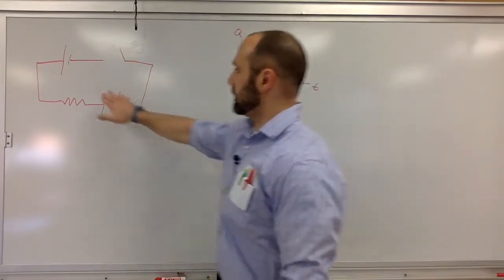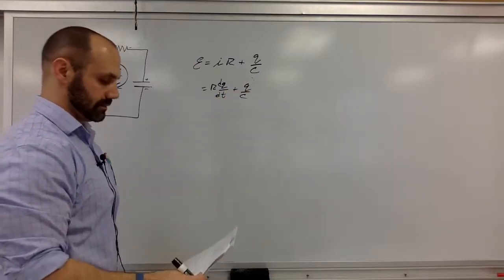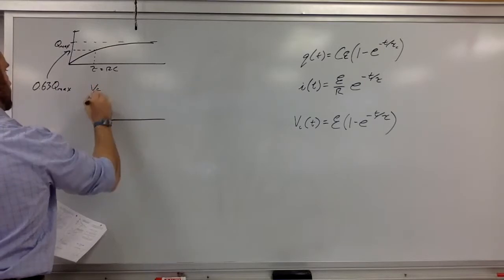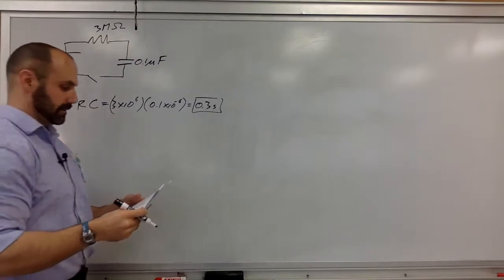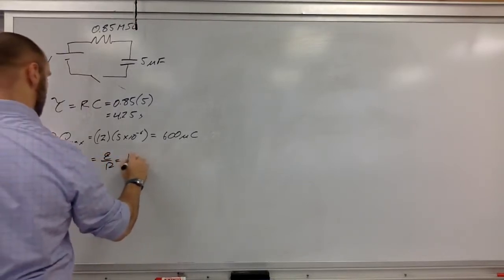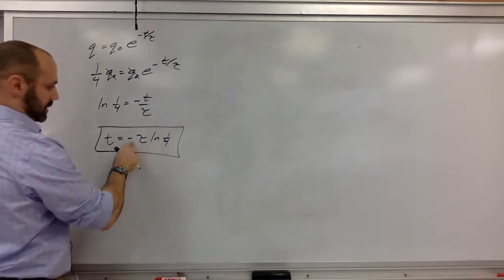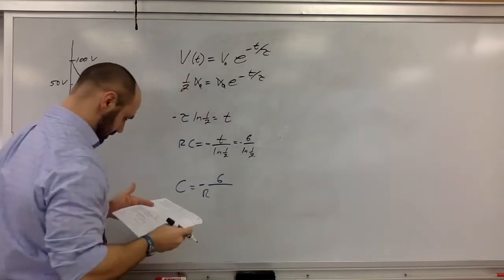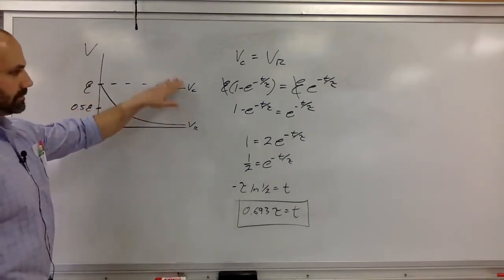Resistor Capacitor (RC) circuits 27.9 part 1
This lesson introduces RC circuits and how capacitors and resistors charge and discharge.

Here is a link to the notes I am using (starting on slide 33):